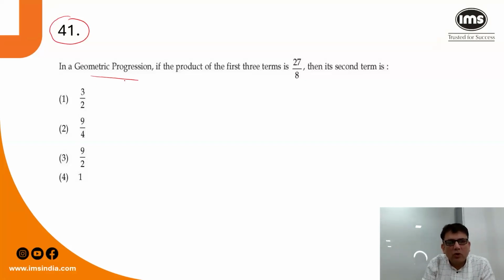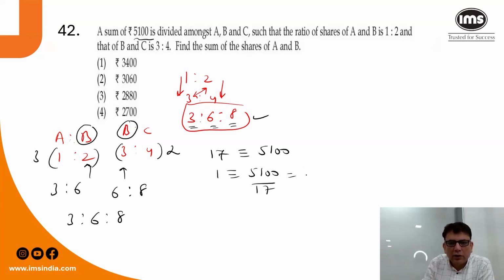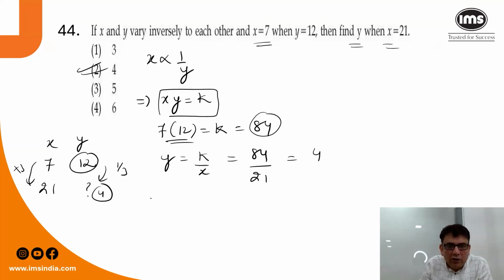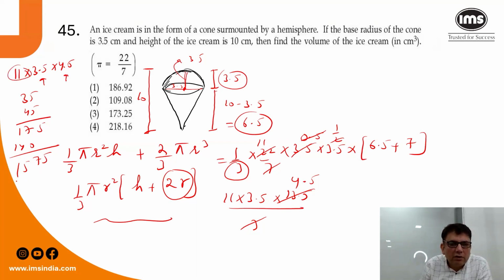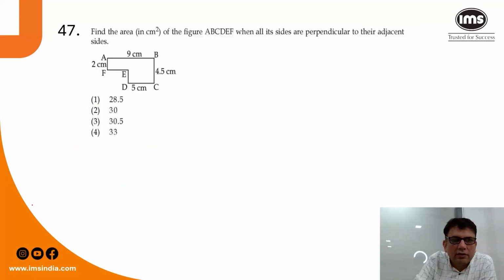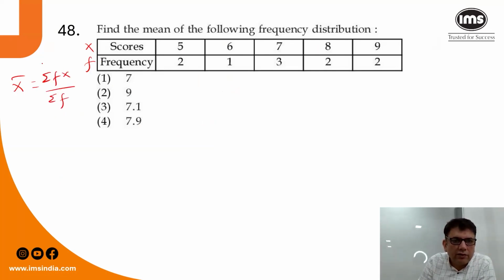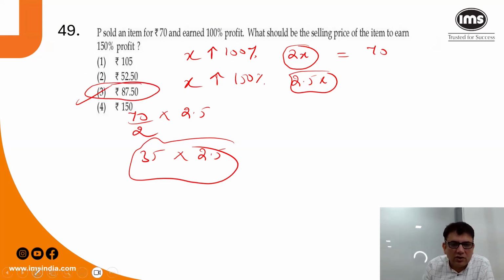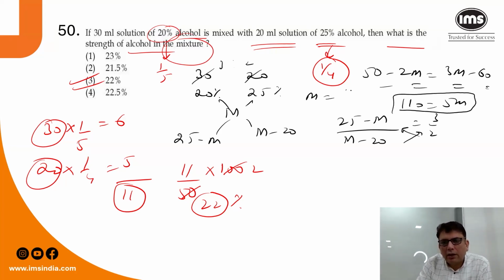Top 100 MCQs | General Test PYQs - 6 | Quantitative Aptitude | CUET UG 2024 | Jatinder Vohra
Prepare for Success: Top 100 MCQs - General Test PYQs in Quantitative Aptitude for CUET UG 2024 with Jatinder Vohra. Enhance your preparation with a curated selection of the most important questions from the general test. Join Jatinder Vohra for comprehensive solutions and strategic insights to excel in quantitative aptitude. CUETUG2024 quantitativeaptitude x

📞Get ready for CUET UG and aim for the top colleges! 🚀 Let's make your dreams a reality!